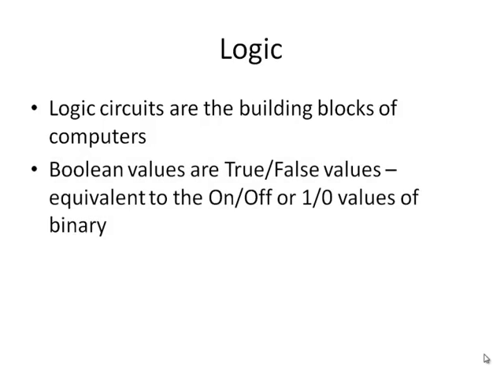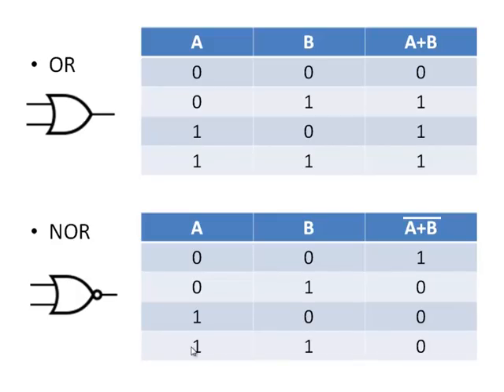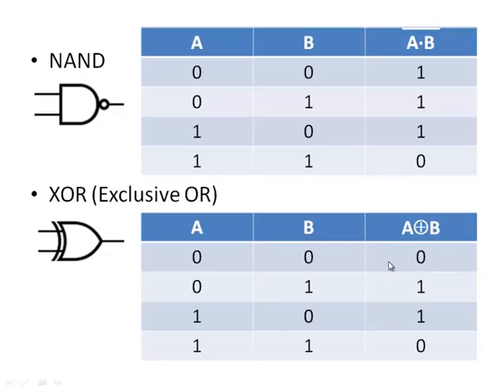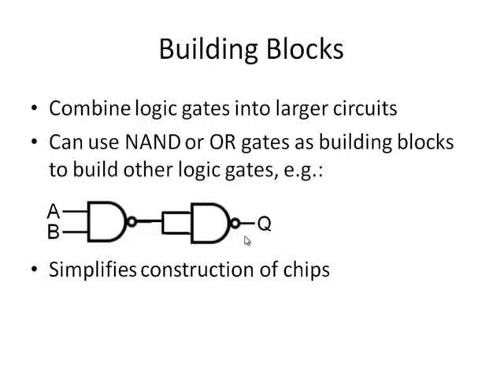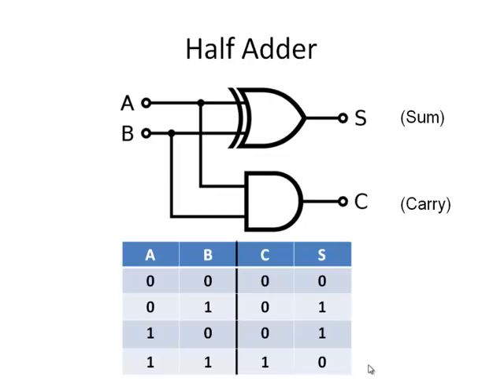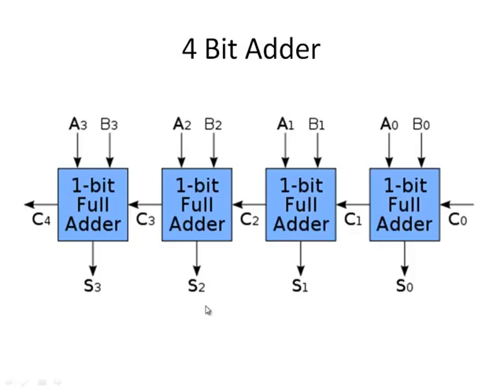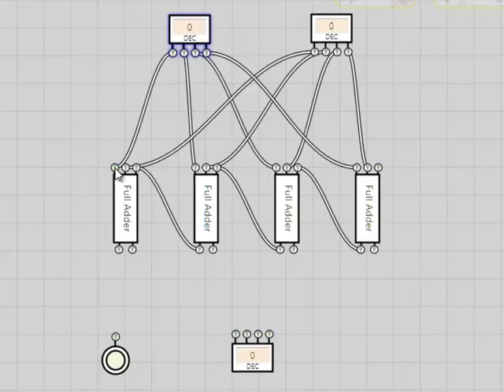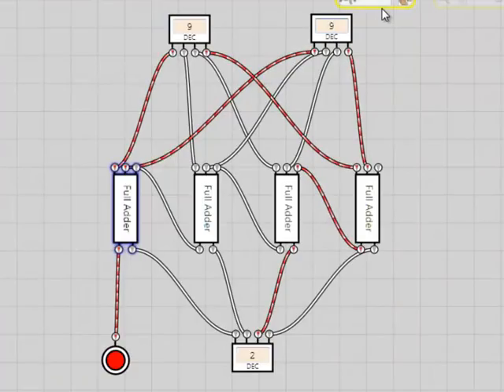3a) Logic Gates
Logic gates are the building blocks of modern digital computers.